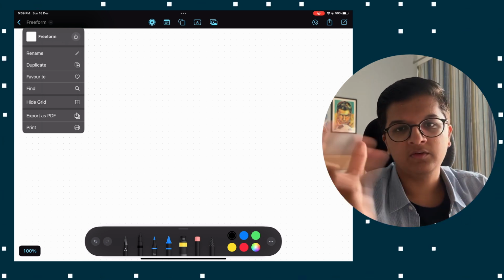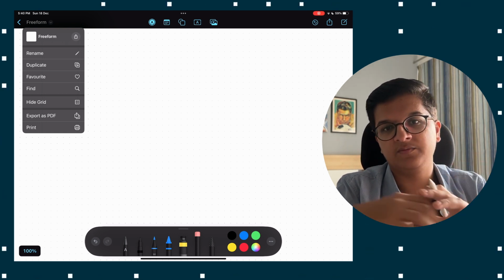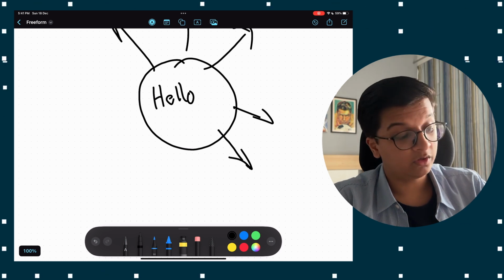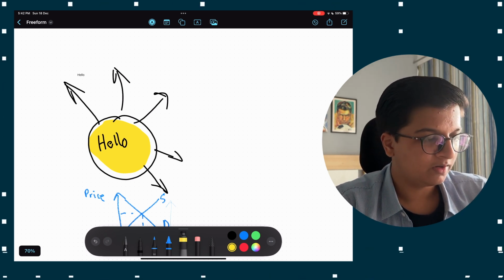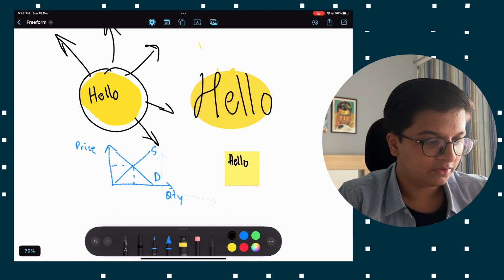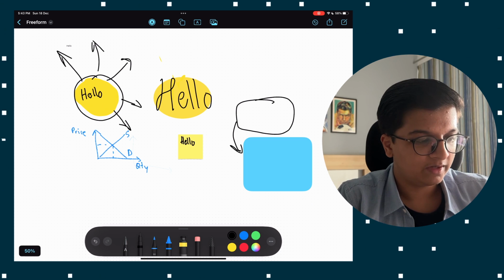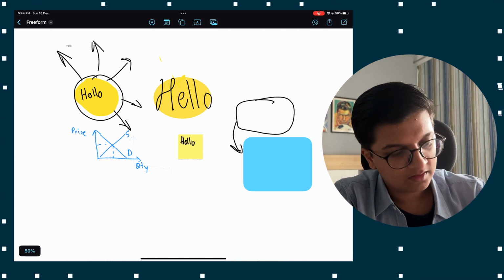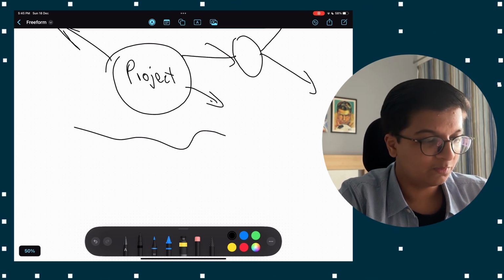Freeform: An Infinite Canvas for your Ideas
Hey friends, welcome back to the channel! Today I am going to be showing a new app that has been released by Apple called "Freeform", it is an incredible app for just about anything, but I found it especially useful for mind-mapping. If you enjoyed the video, please consider liking this video as I heard it helps with the YouTube algorithm and subscribing to the channel so that you never miss a new video!